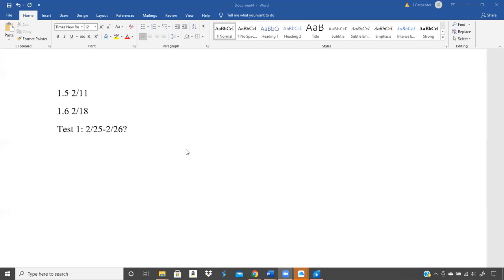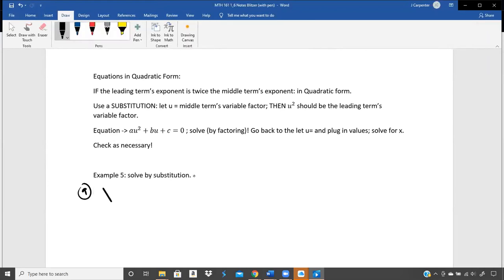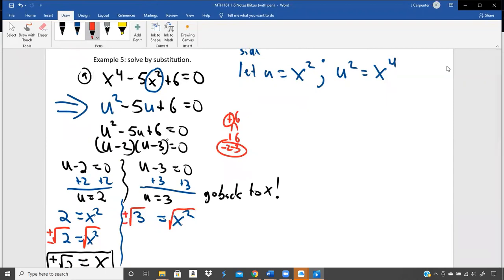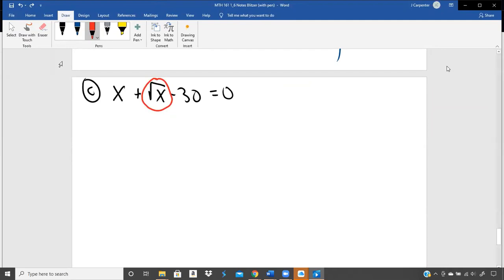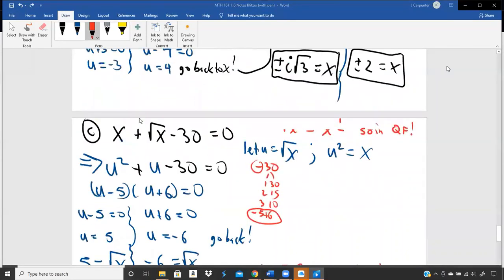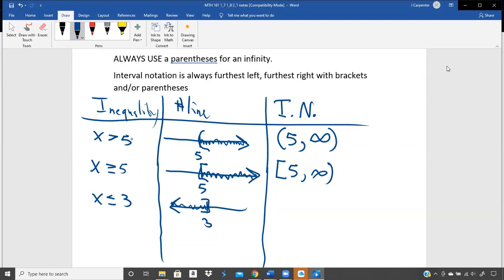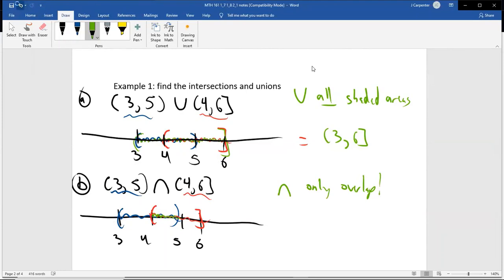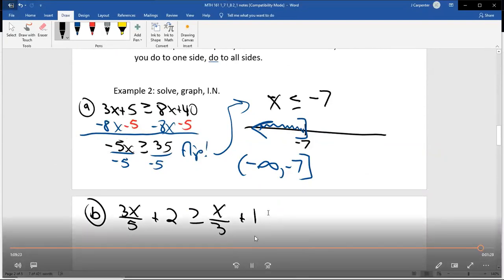MTH 161 2/11/21 Lecture 1.6 and 1.7